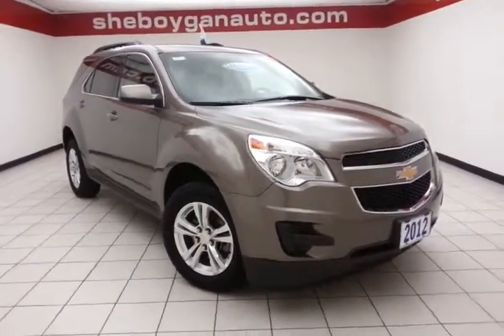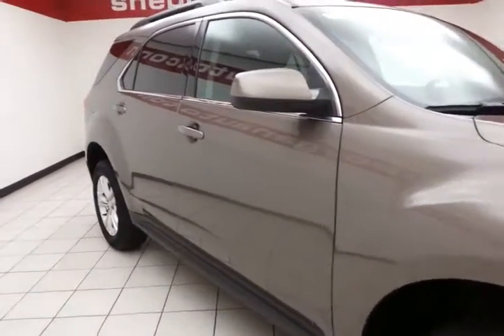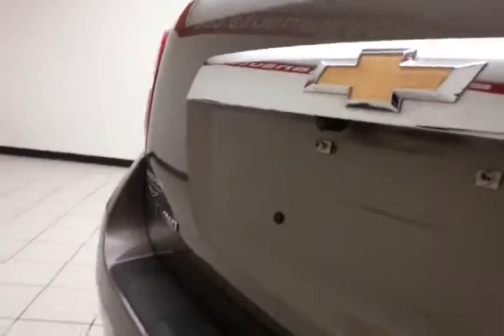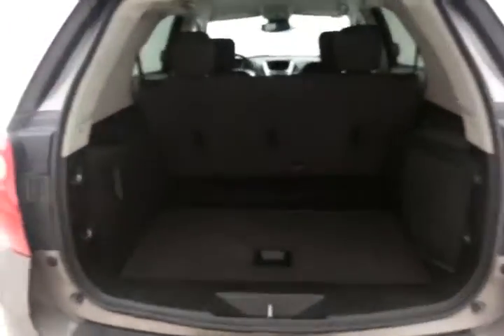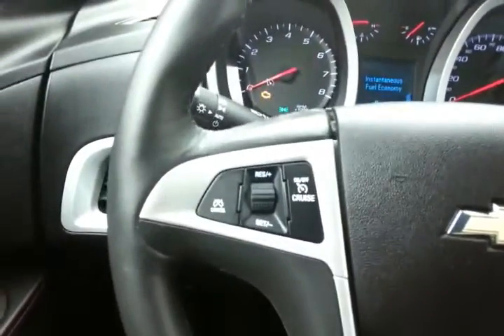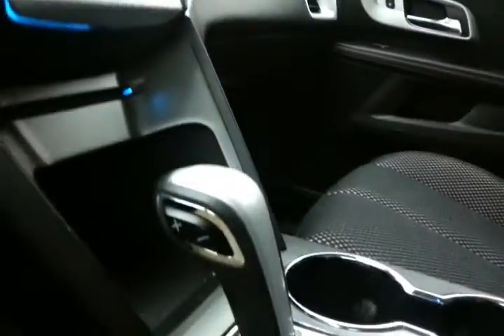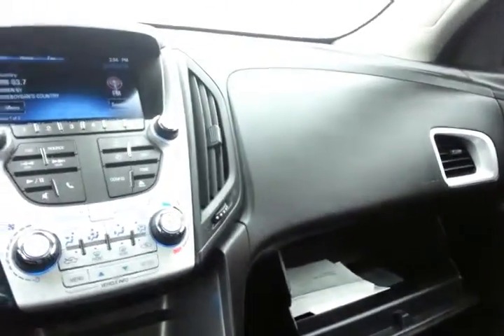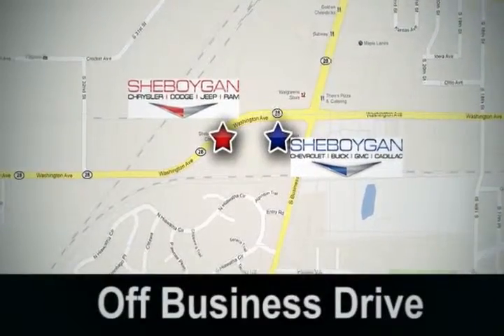2012 Chevrolet Equinox Madison WI Milwaukee, WI Z2017A - SOLD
Year: 2012
Make: Chevrolet
Model: Equinox
Trim: 1LT
Engine: 2.4L 4 cyls
Transmission: Automatic 6-Speed
Color: Mocha Steel Metallic
Mileage: 31925
Stock #: Z2017A
VIN: 2GNFLEEK8C6236763
*Value Priced Below Market* *All Wheel Drive* *Bluetooth* *Backup Camera* Tires Balanced Tires Rotated Oil Changed New Engine Air Filter New Cabin Air Filter New Wiper Blades and Multi-Point Inspected *Automatic* *Low Miles* *Backup Camera* *Popular Color* *Call Dealer to confirm availability and schedule a hassle free Test Drive.* * All of our vehicles are researched and priced regularly using LIVE MARKET PRICING TECHNOLOGY to ensure that you always receive the best overall market value. ASK US FOR THE VALUE REPORT ON THIS VEHICLE!*

Address:
3400 S. Business Drive